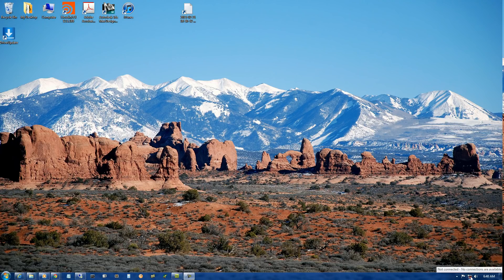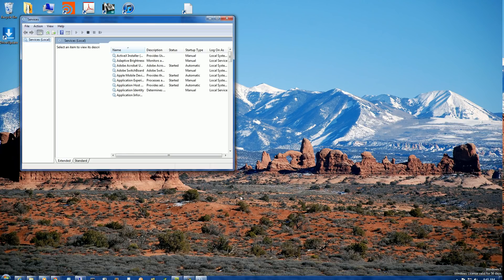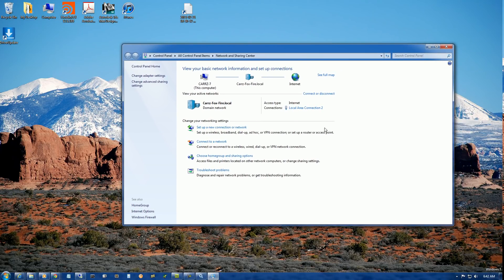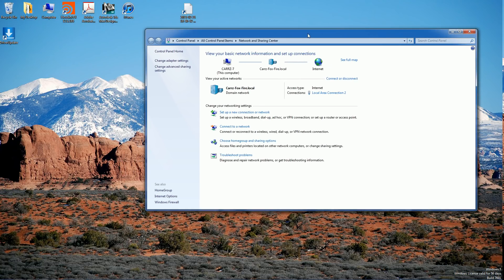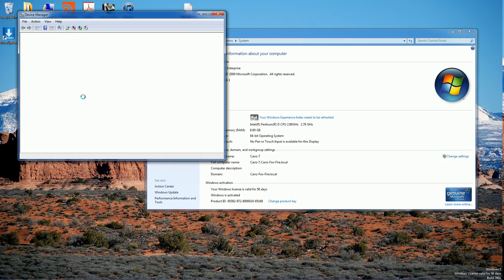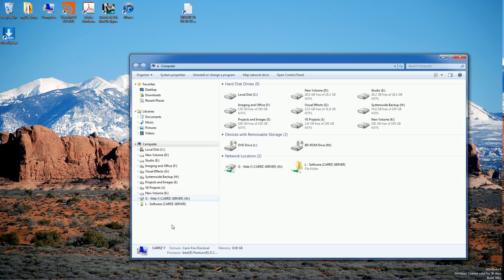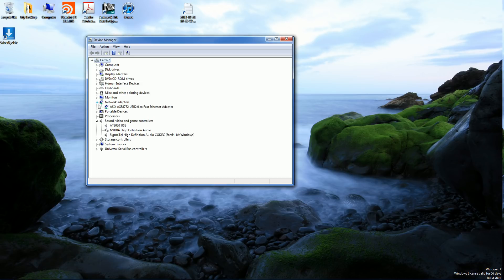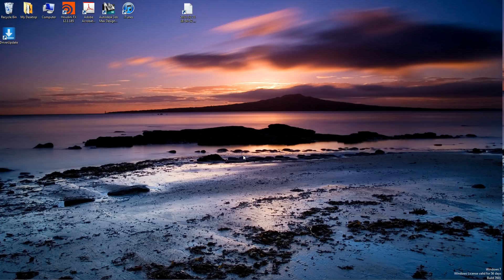READ DESCRIPTION!! windows 7 not connected no connections are available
Lenovo Systems.
FN+F5 (Wireless and Bluetooth)
Other makes and models.
FN+PrtSc
FN+F2

Other combinations are possible.

In this video, we fumble around and try to fix the problem with our network.
windows 7 connected no connections are available shows in the taskbar.
This is an easy fix, at least it was for me, however, it may be slightly different for others, depending on the circumstances.

Wayne Barron
Dark Effects Production